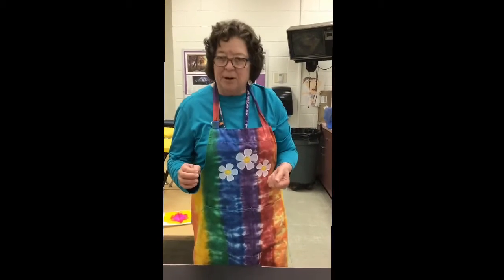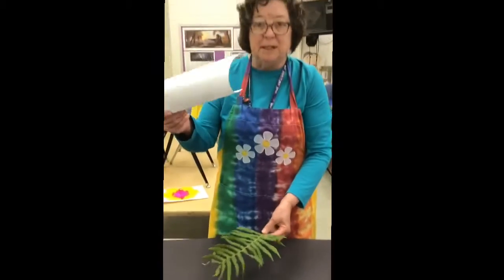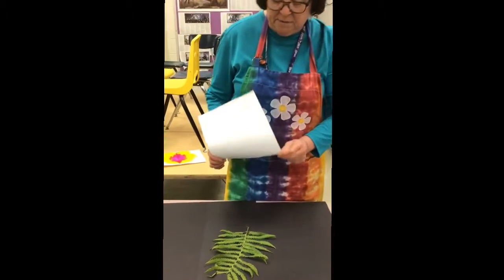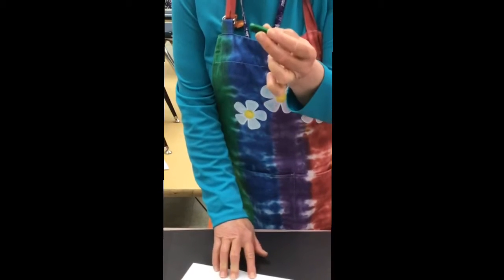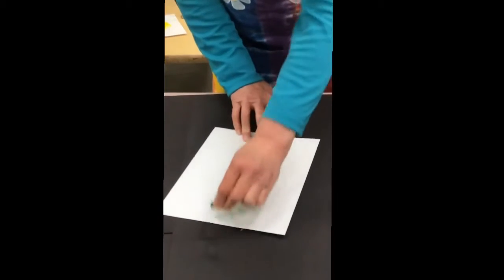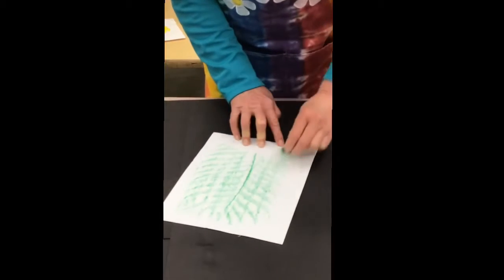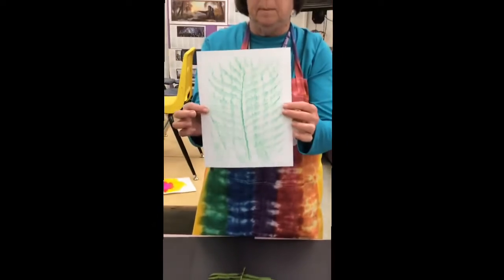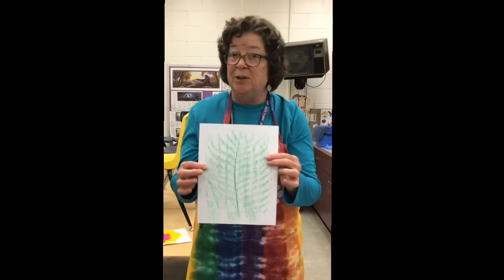April 20, 2020